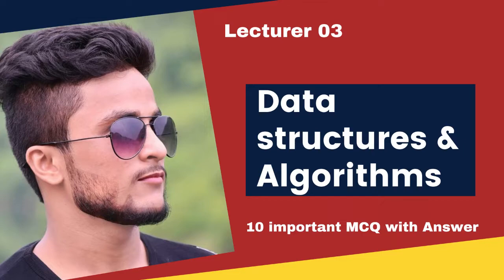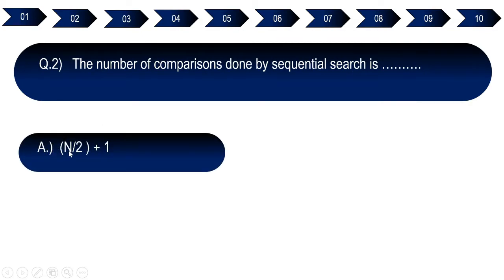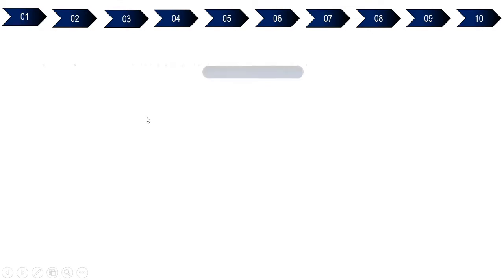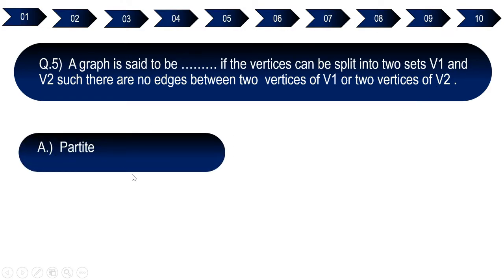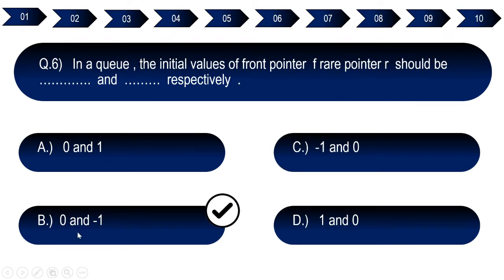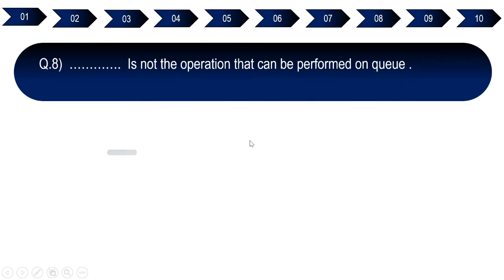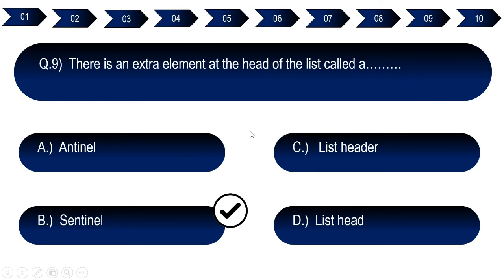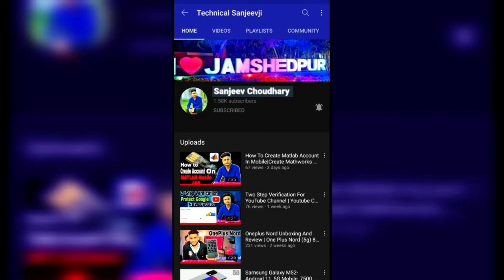Data Structures And Algorithms MCQ | Important mcq | All Computer Science Exam mcq | DSA|GATE|IES #3